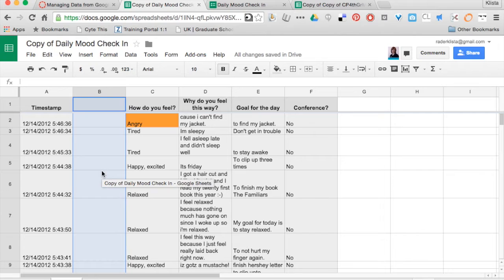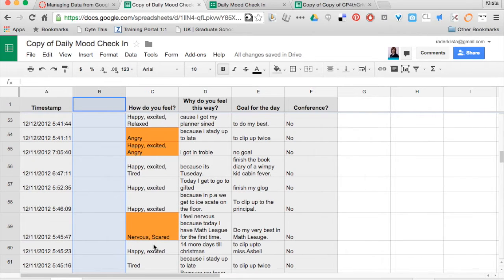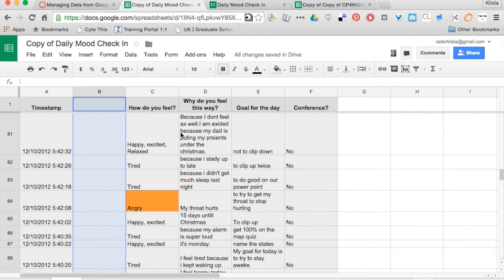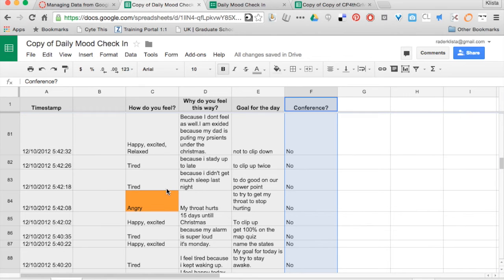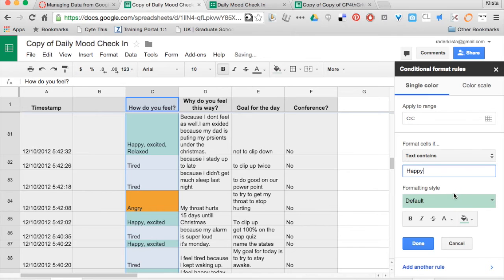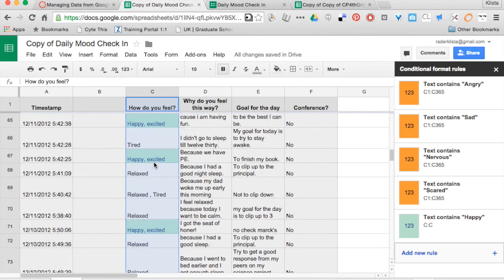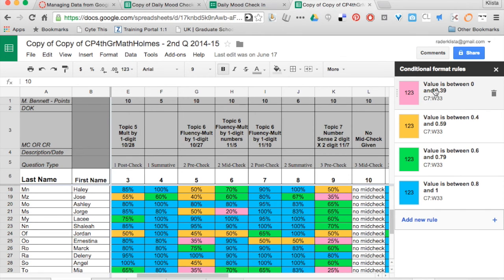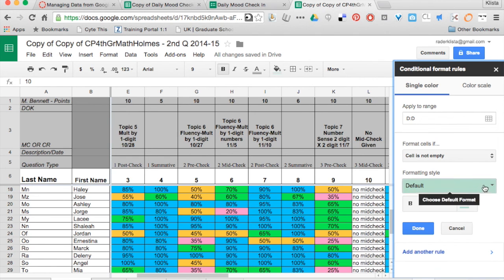Conditional Formatting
Make your Google Sheets easier to read with conditional formatting!